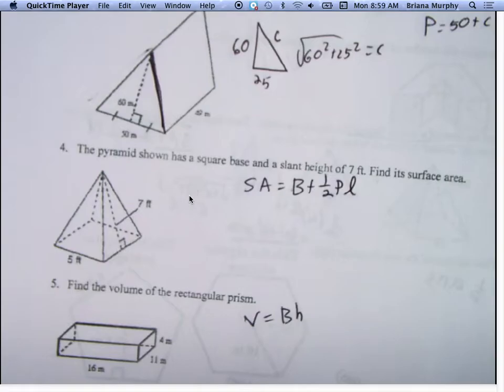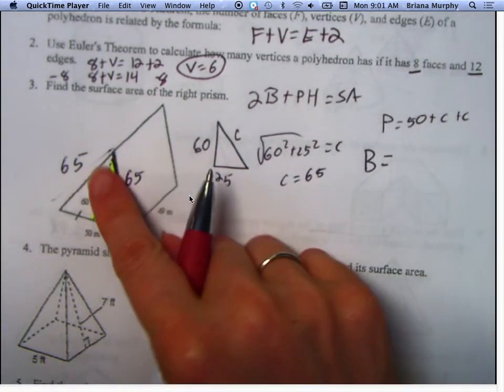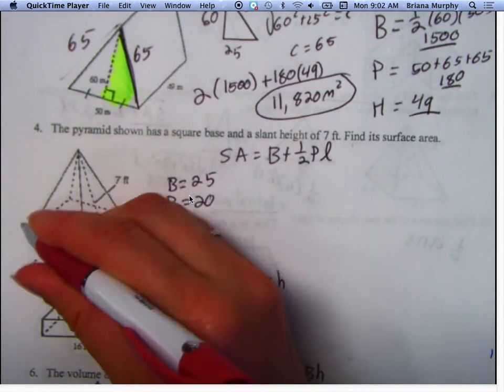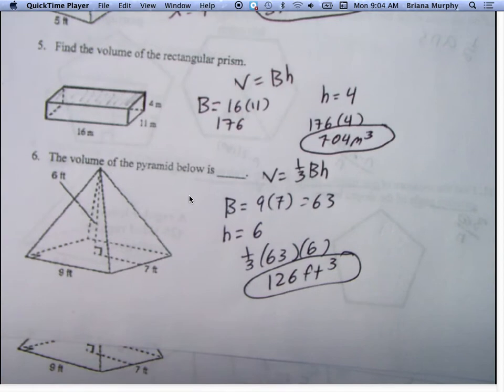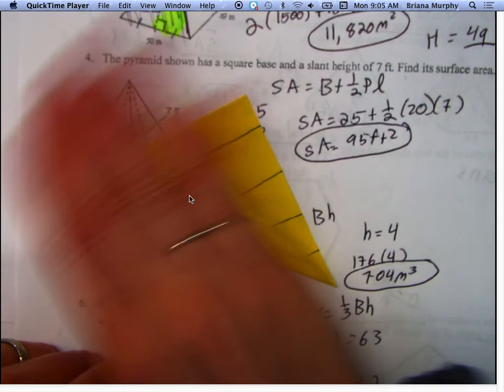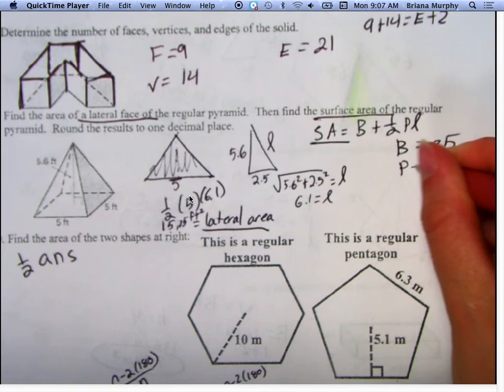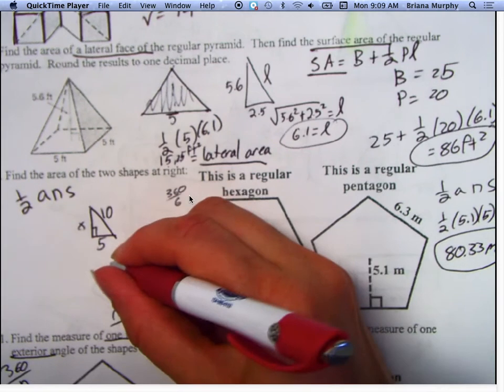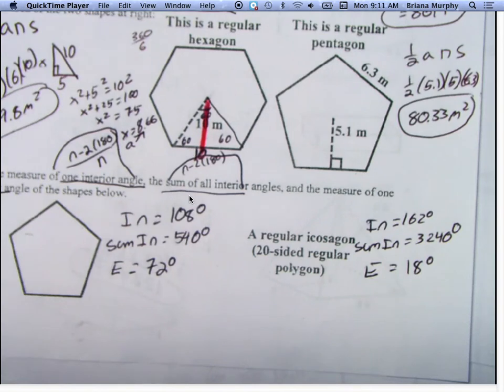review for solid and area quiz